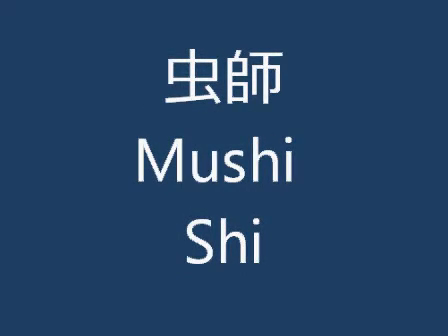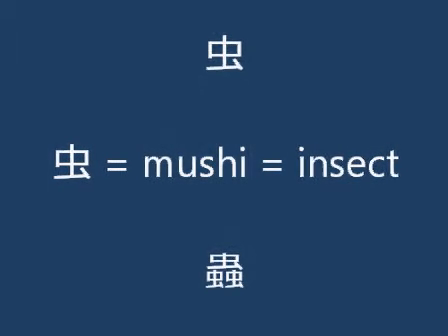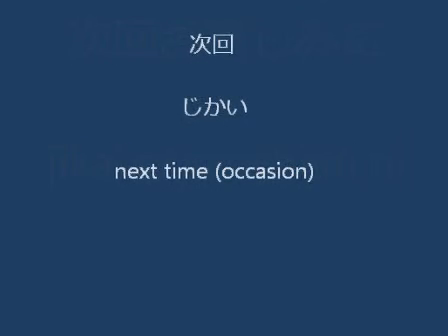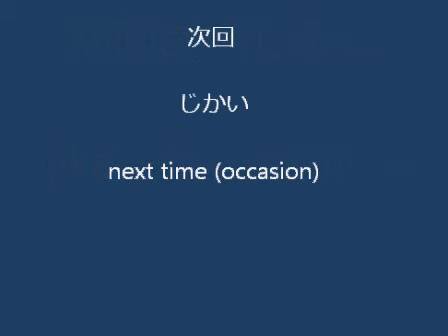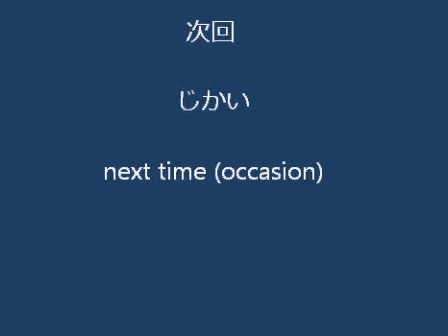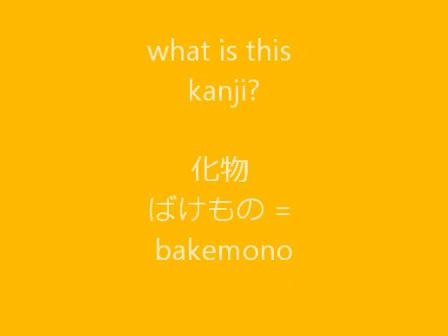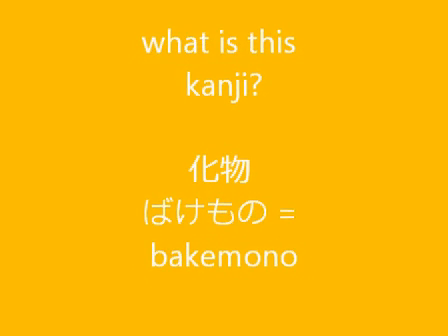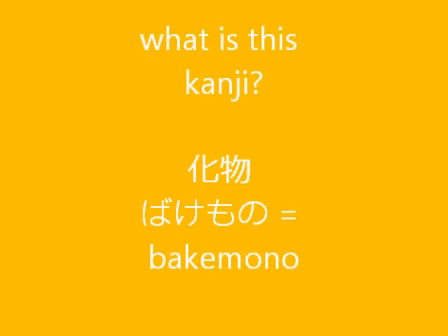Top Anime Words 6 - Japanese through Anime Class 6 - Mushishi (蟲師)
Let's learn a couple of Japanese words with the anime Mushishi (蟲師).  This is a manga series written and illustrated by Yuki Urushibara, published in Kodansha's Afternoon magazine from 1999 to August 2008.  The manga was adapted into an anime television series in 2005. The Artland production was directed by Hiroshi Nagahama. A live-action feature film adaptation, directed by Katsuhiro Otomo, premiered on March 24, 2007.
The Mushishi manga won an Excellence Prize at the 2003 Japan Media Arts Festival and the 2006 Kodansha Manga Award.

With this short video we can learn a couple of words commonly used in anime and daily life.  Learn Japanese words and Kanji the easier way thru anime dialog and script.  I have learned so many hundred of Japanese words and expression that I thought of making a video of how I learned the words.  Let me know if you think it is a good format and what could be done better.  See the video several times and try to see it another day to fix the kanjis in your mind.